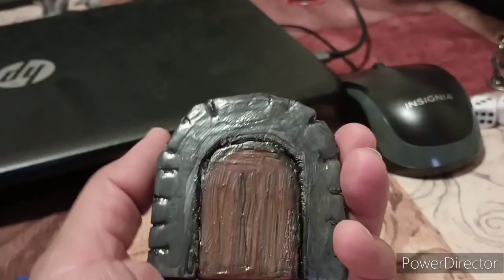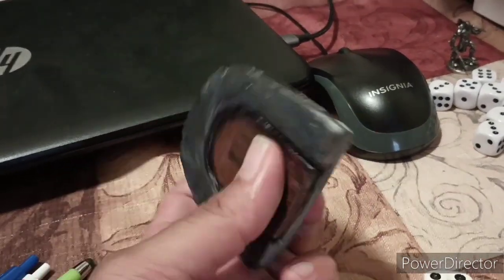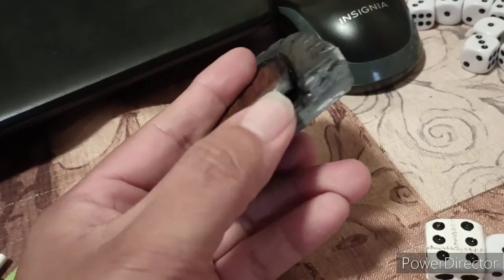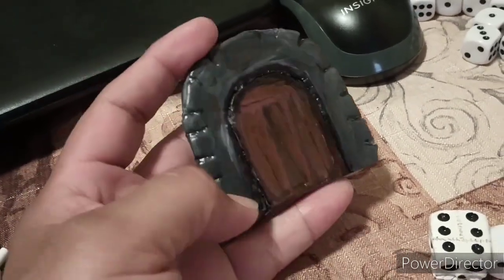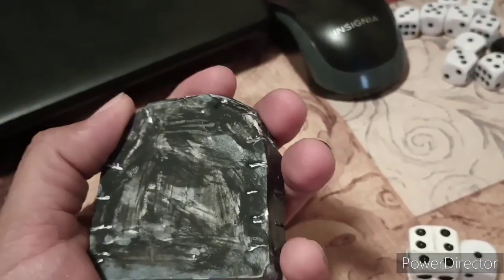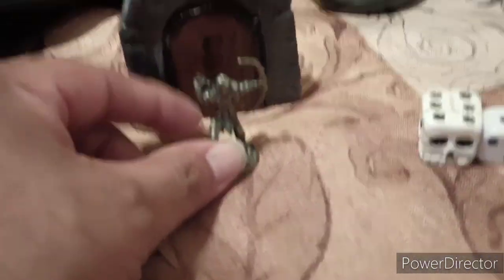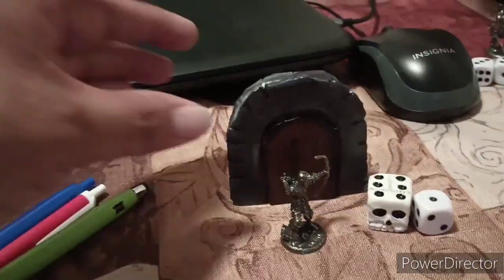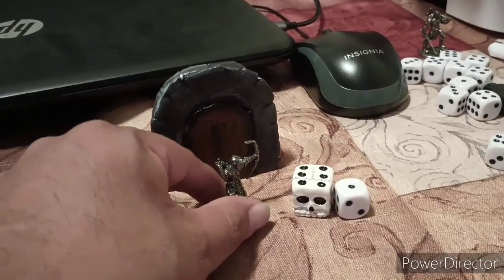I made a door for TTRPGs